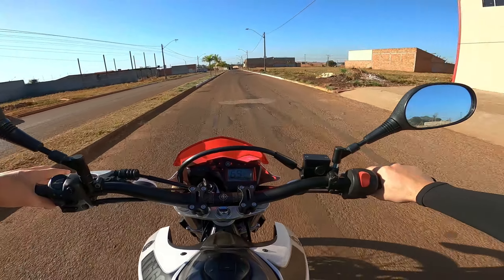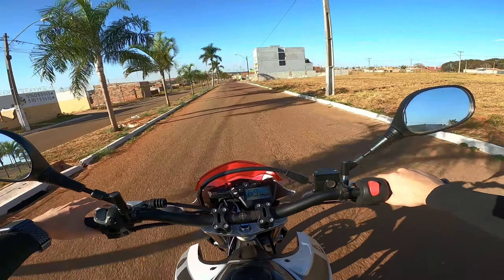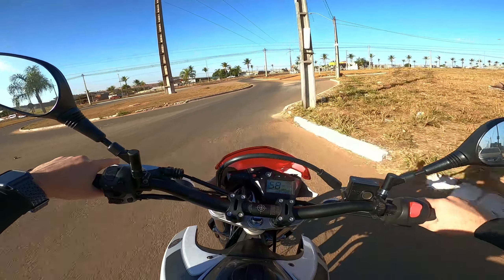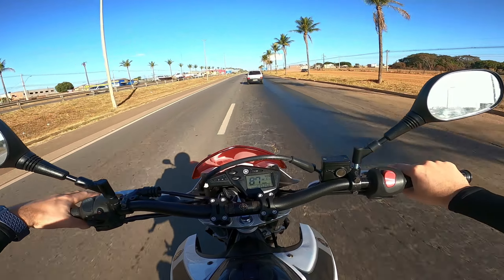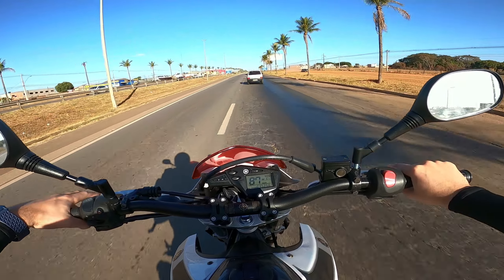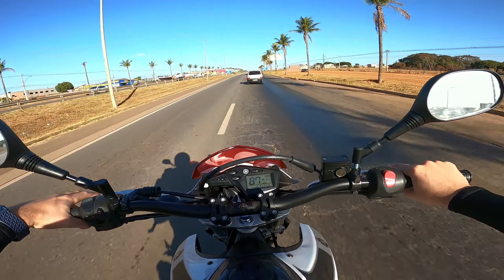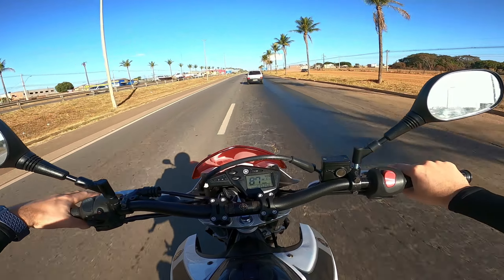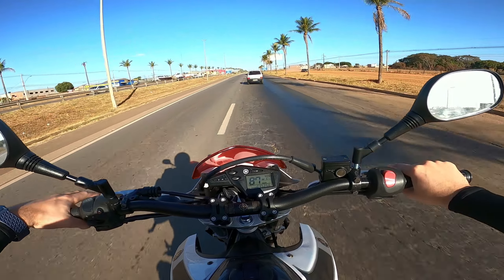THE CHEAPEST 600cc SUPERMOTO YOU DON'T KNOW! TOP 5 PROS & CONS OF THE YAMAHA XT660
00:00 Intro
02:08 Pros
07:13 Cons
12:17 Outro